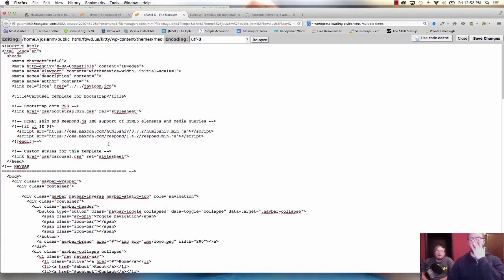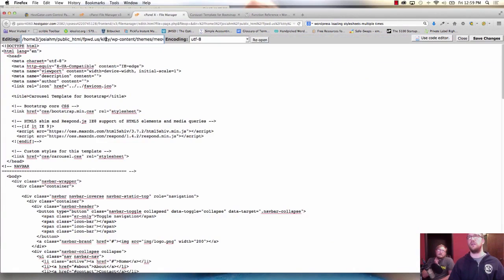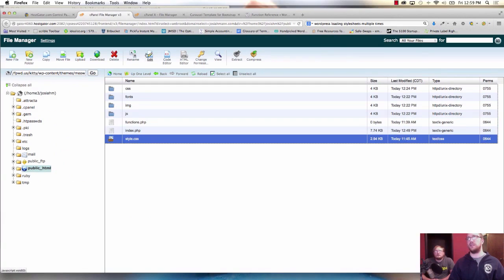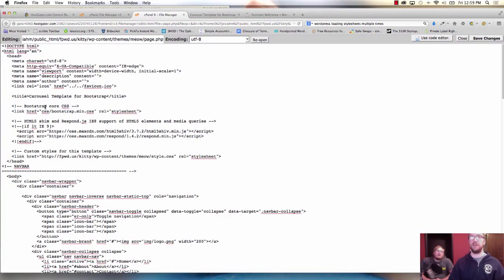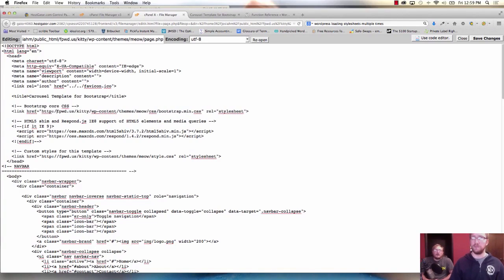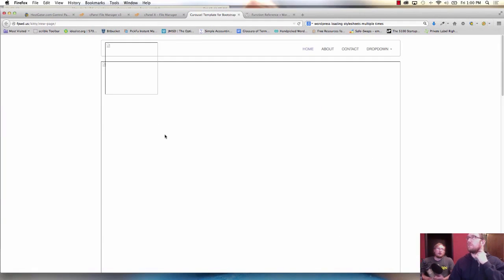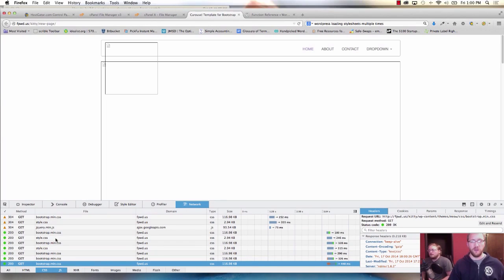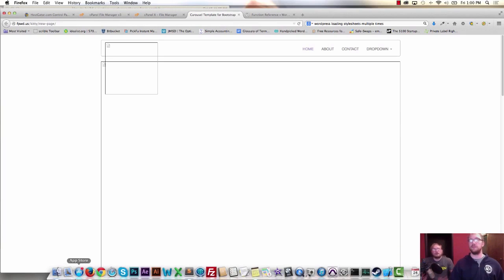014 The Wrong Way To Link Stylesheets